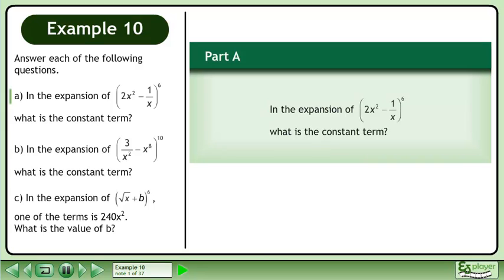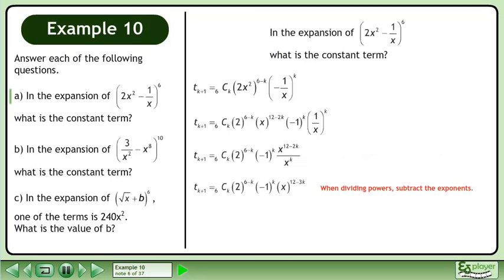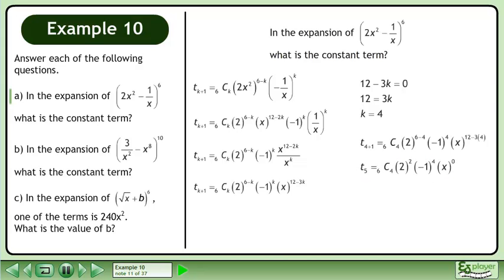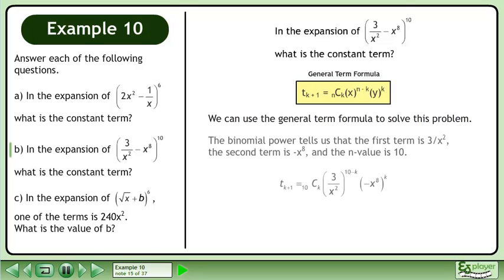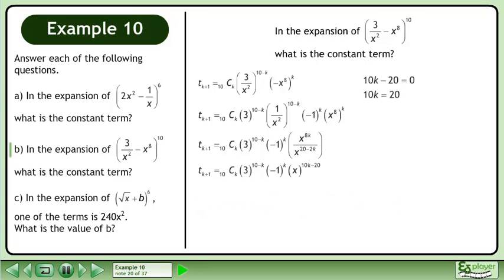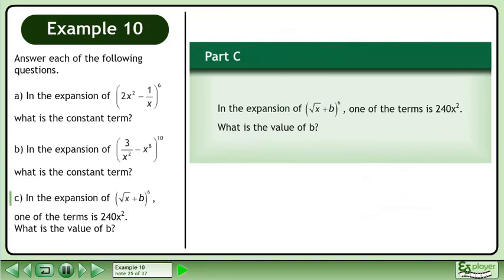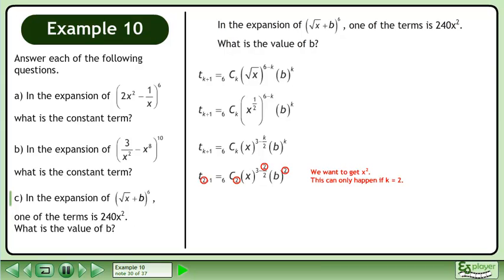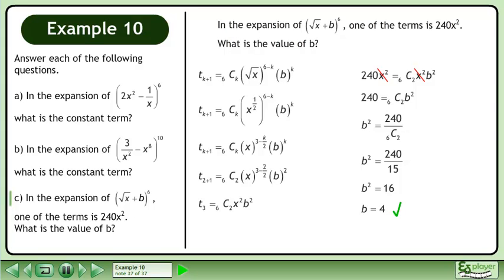The Binomial Theorem - Example 10